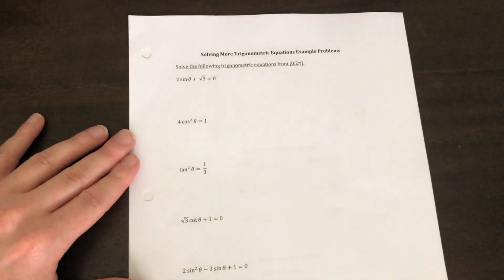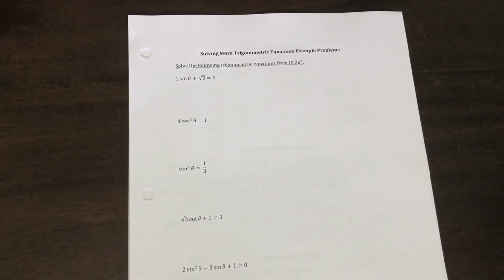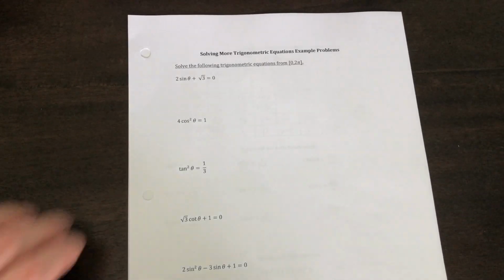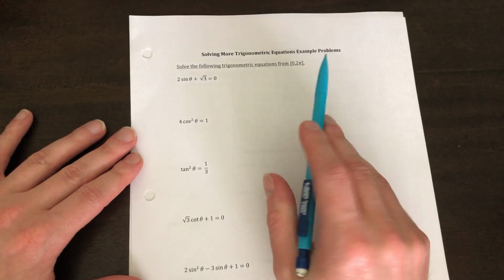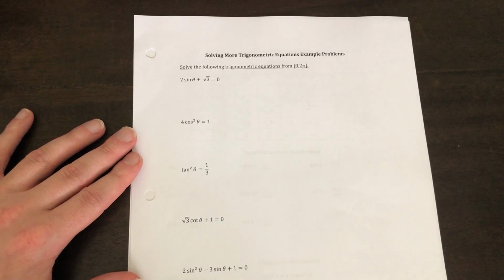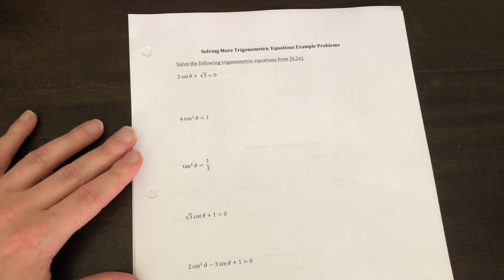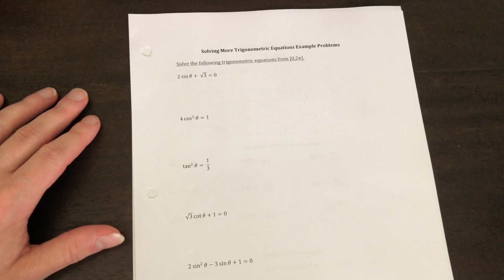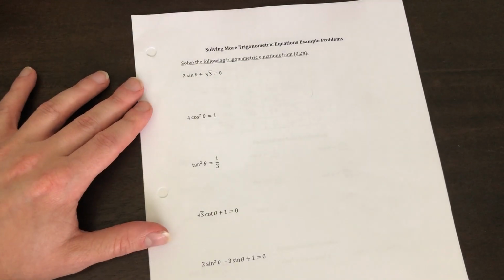Solving More Trig. Equations